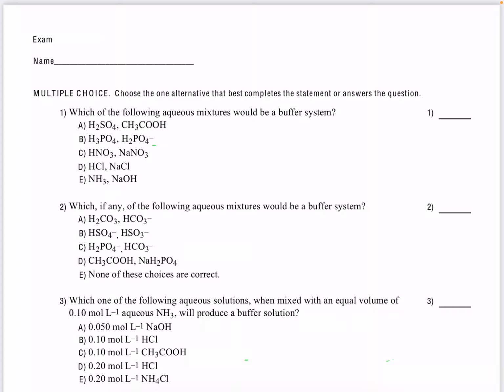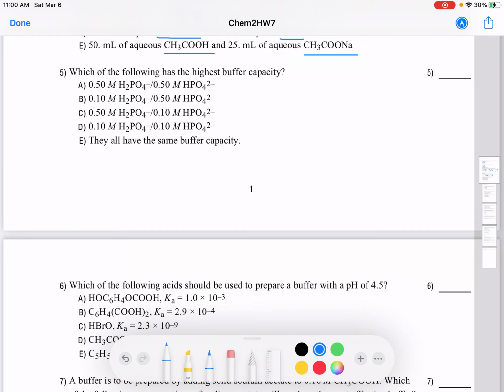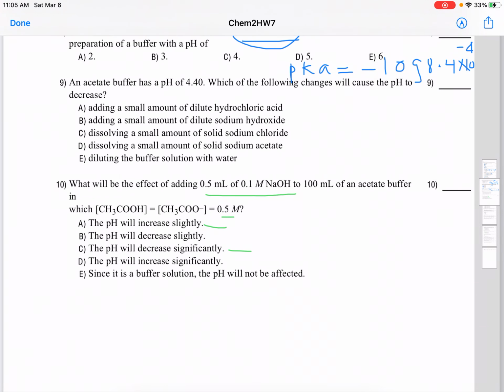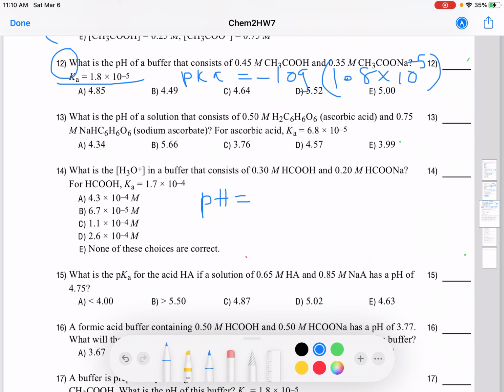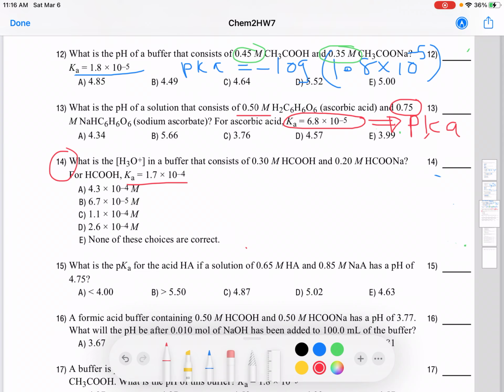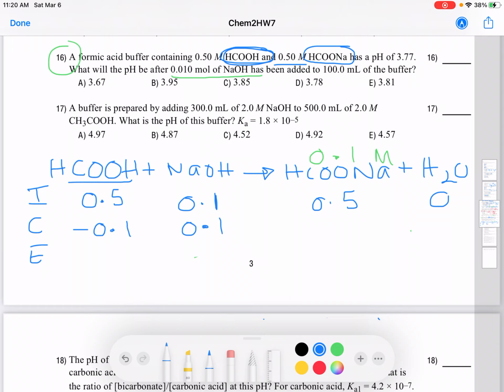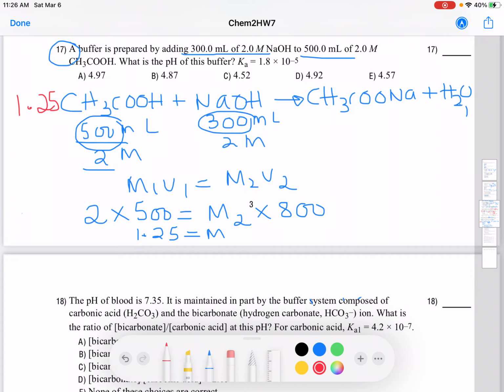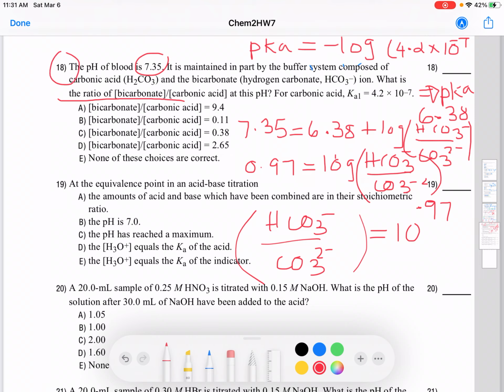Chapter 19 HW help questions 1 to 18